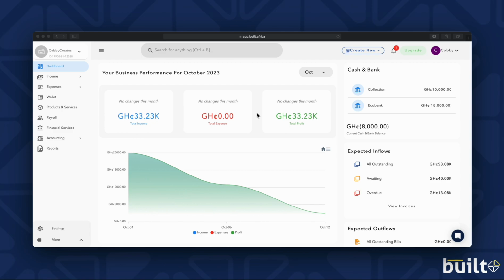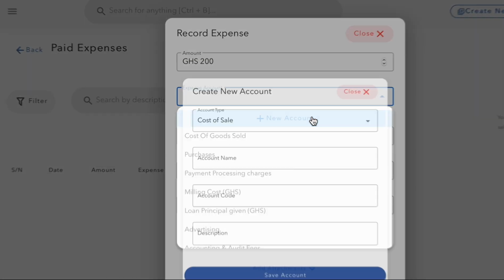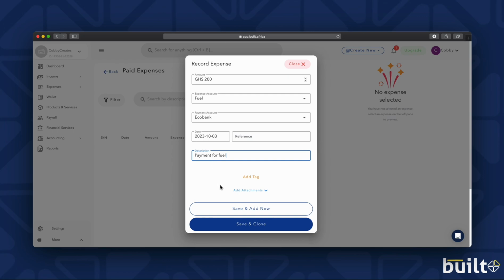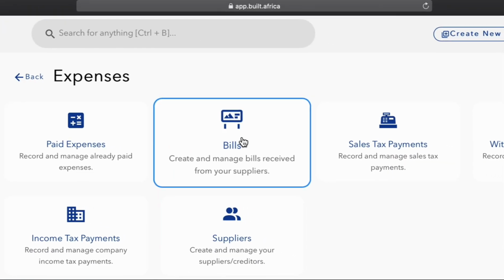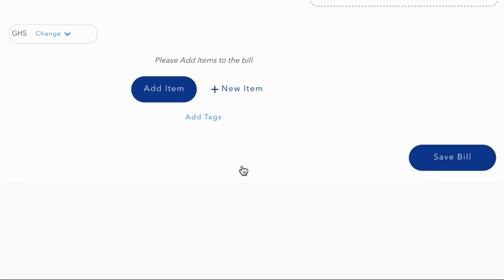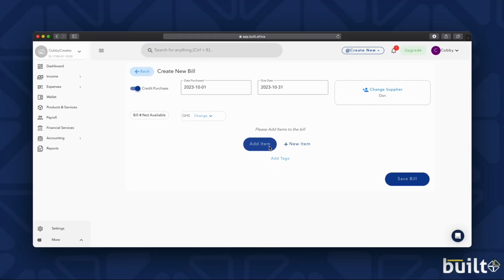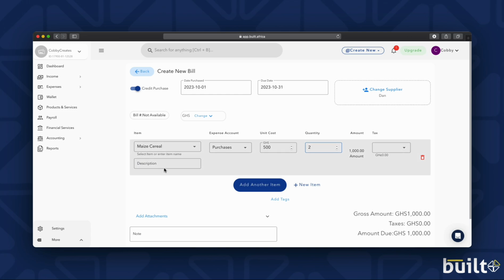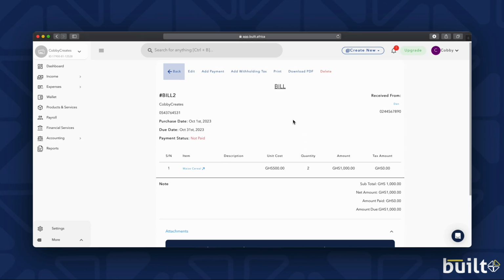How to create bills